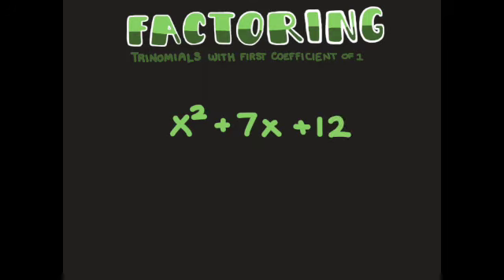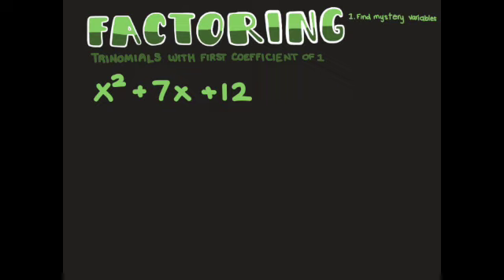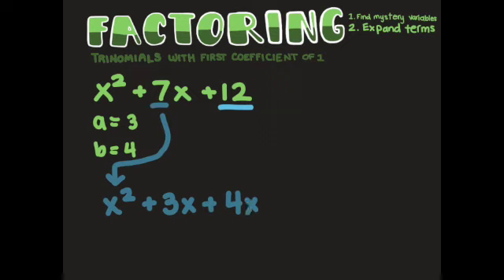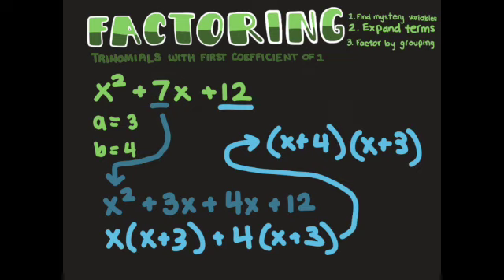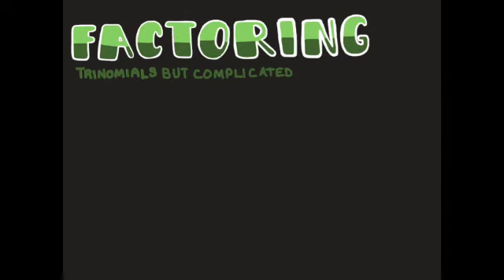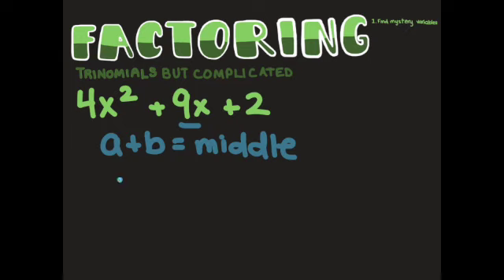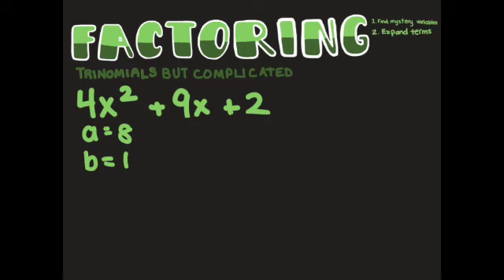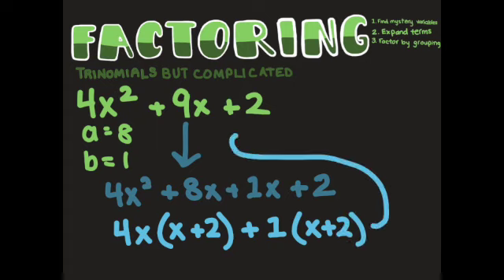i attempt to explain factoring - trinomials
attempting to explain how to factor trinomials while also rambling a little bit :)

this video is part 2 in a 3-part factoring series, so make sure to check out my next factoring video about patterns and completing the square!

if you didn't catch my previous video and would like to learn the basics of factoring, here's the link to that as well